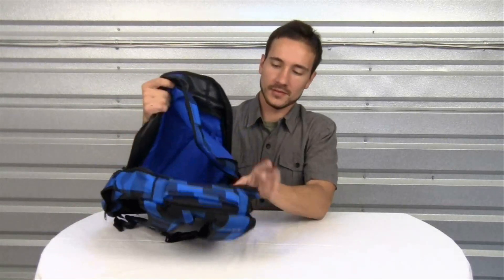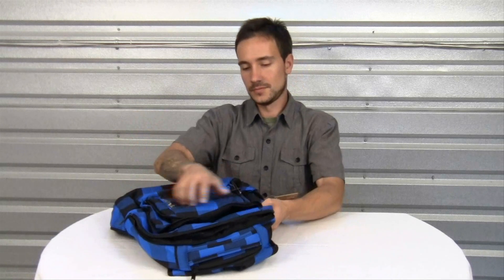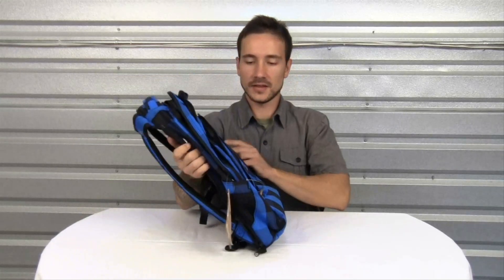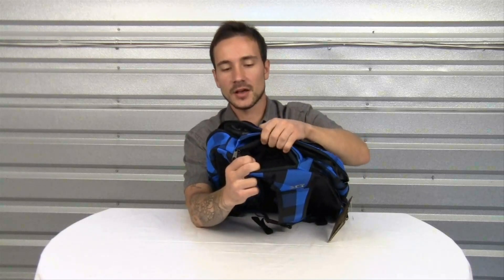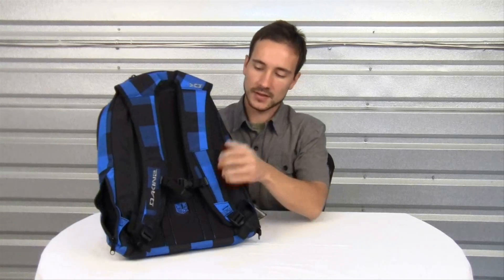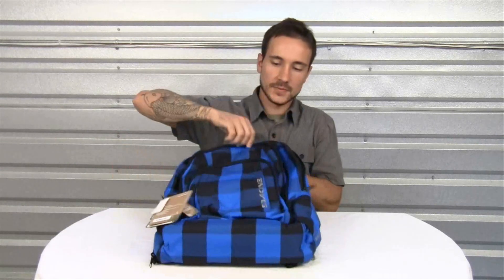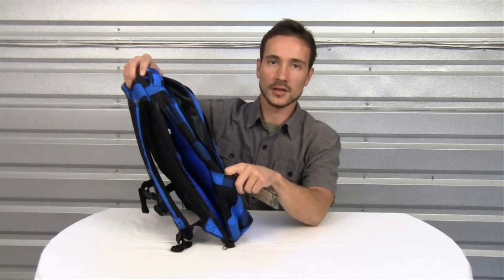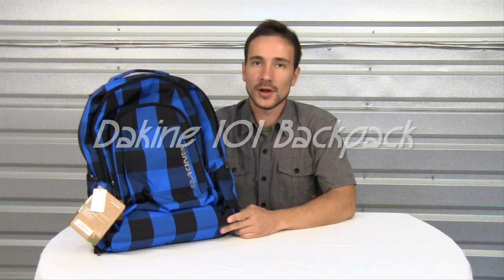Dakine 101 Backpack Review at Surfboards.com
Get back to basics with the 101 Pack by DaKine. It features a padded laptop sleeve, back panel security pocket and removable MP3 case. In addition it has an organizer pocket and a fleece-lined sunglass pocket. The measurements are: 20 x 12 x 9 inches (2000 cubic inches).